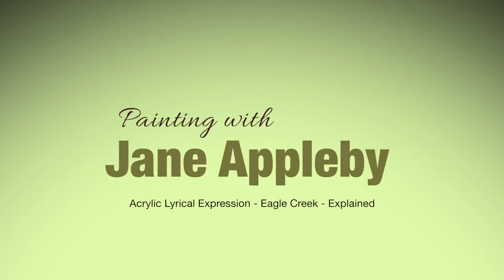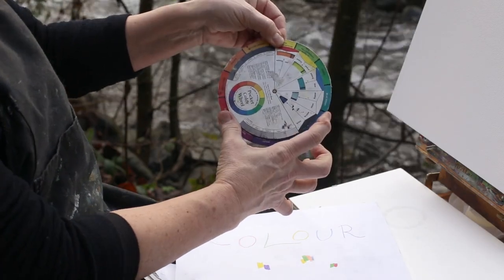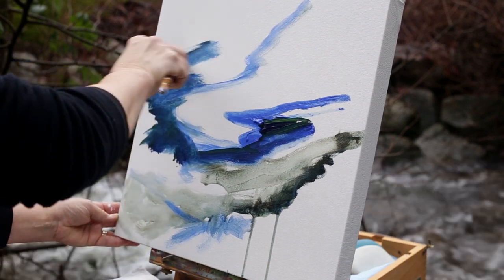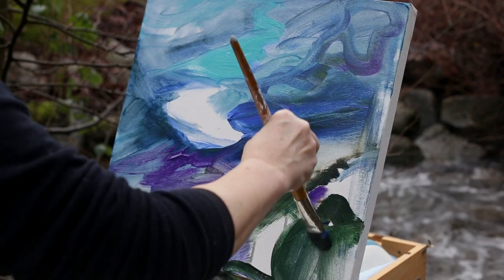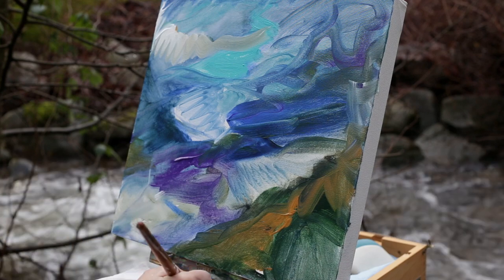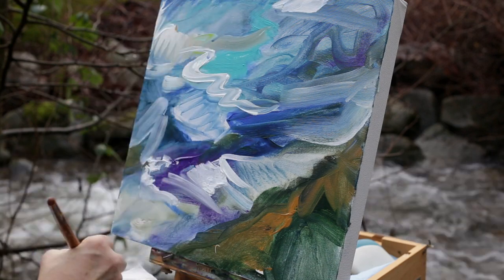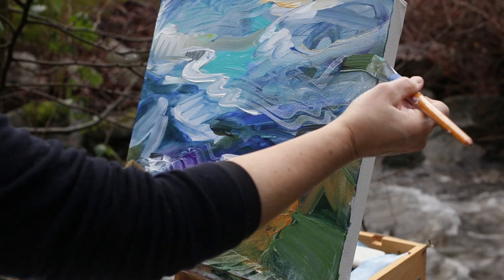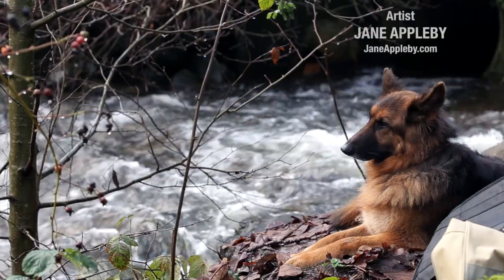Lyrical Expression - Eagle Creek - Explained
It is finally clear to do another Plein Air after all the rain and Jane is intrigued by the rushing water of a nearby creek.

She has her Stay Wet Palette, to keep the paints moist, and sits to paint in this video. She intends to present a Lyrical Expression of the very turbulent water and the feeling that it gives, adding that the sound is very inspiring.

When Jane thinks about how she will depict the scene she considers composing with certain elements such as Line, Shape, Form, Value, Texture, Colour and the Space. She shows diagrams she drew to explain them briefly, adding that keeping things simple is always the hard part. She mentions that textures may play out the turbulent waters but hopes to focus on a colour themes as well and contends with saying: "we'll see what happens".

Jane starts with a dark line and finds the paint sticking on a dry brush so adds a bit of water to it. She notices the deep colour on the edge of the creek and moves along with it. She fills in the big shapes with large direct strokes going at it quickly and with a feeling of rushing water. She exaggerates the motion of the water with her brush.

Then she also notices the back eddies and still areas of the water and slows down to depict these. She says she loves purple and feels it will be a good colour to bring a warm colour against, and then places green and deep orange on the edge. She continues to layer the paint, allowing colours to mix on the canvas. She uses vibrant and mixed colours and then adds white on top. She tells us that if she wants the acrylics to blend she puts a bit of glazing liquid with it.

At this point, Jane notes how some of the canvas is smooth and some more textured as she had wanted (exampling usage of the element of texture).

As Laika sits by her easel, Jane uses various tools and saying she likes the monochromatic feel of the painting.

Lastly, Jane puts in a few more marks of various colours and highlights to finish the Alla Prima painting. She is happy with her lyrical play of the rushing water as she likes to keep things expressive and loose.

Jane ends by saying: “You can really feel the waters by painting them and is a way to appreciate what is going on". She is not only responding with external senses, of eyes and ears, but also with her heart. She is thankful for the opportunity to express the expression of the water, and reminds us to be thankful for the day.

http//:JaneAppleby.com